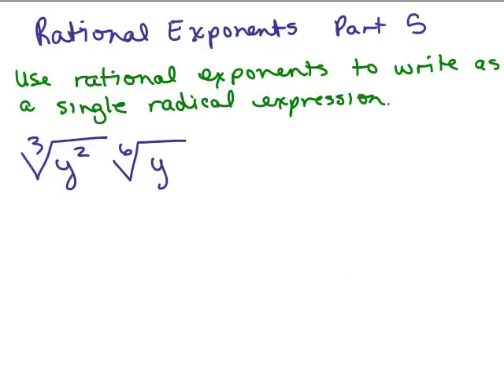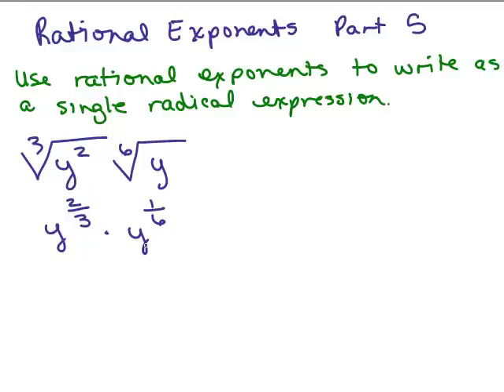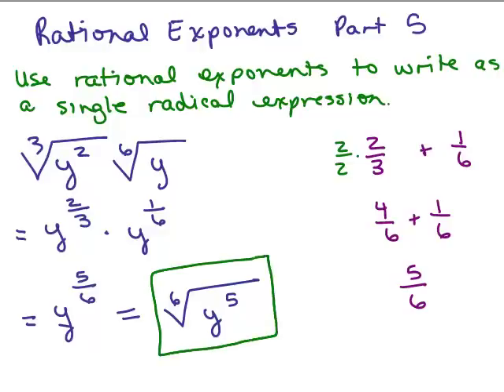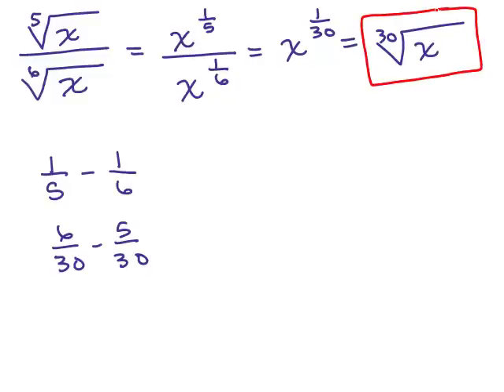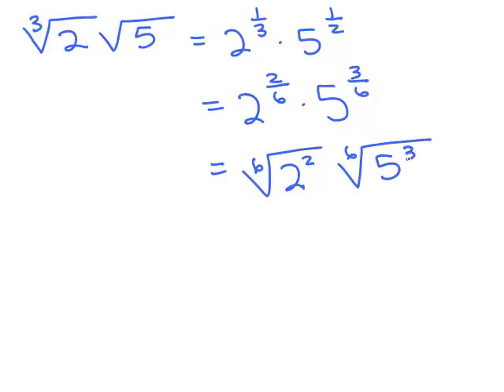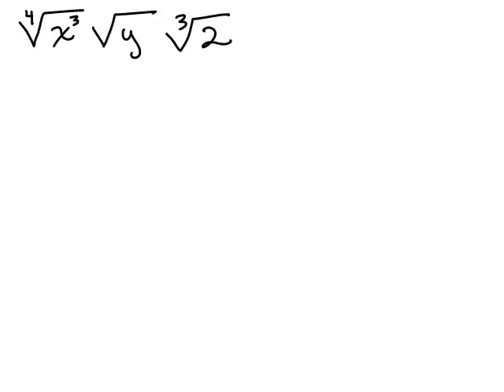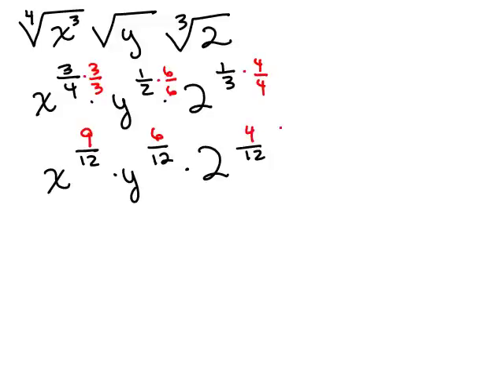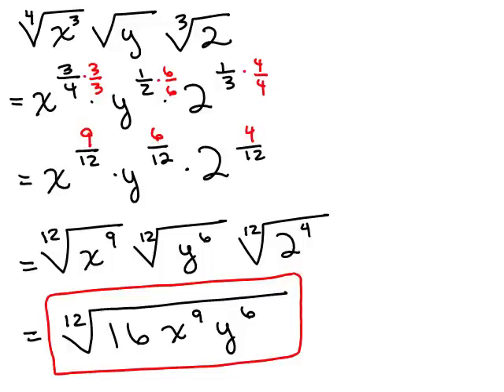Rational Exponents 5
Part 5 shows more problems examples working with radicals and fractional exponents, and how to write as a single radical. Video by Julie Harland